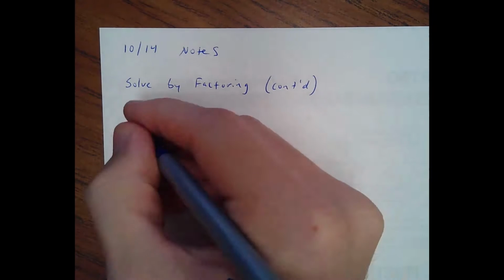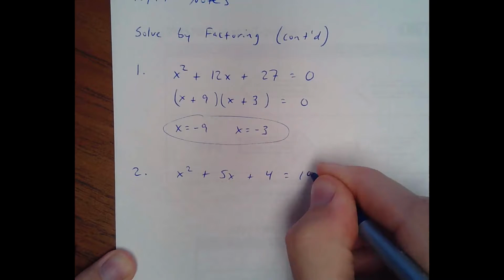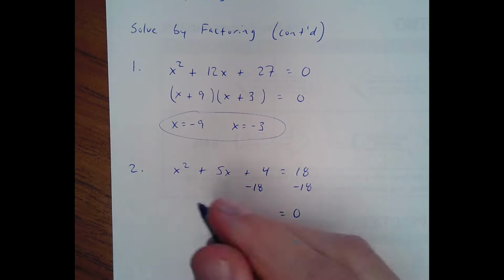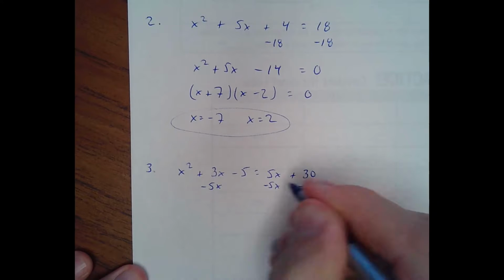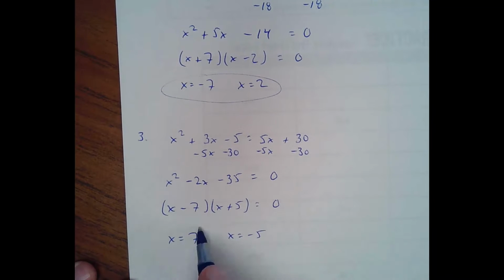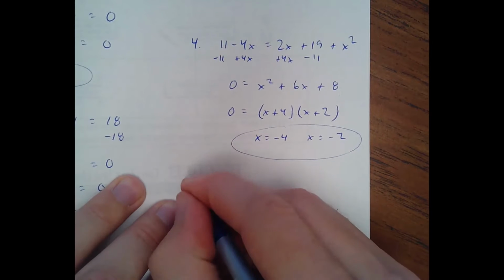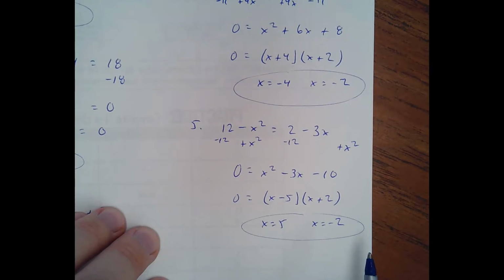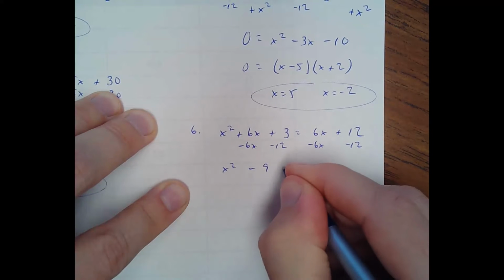Alg II 10 14 Notes